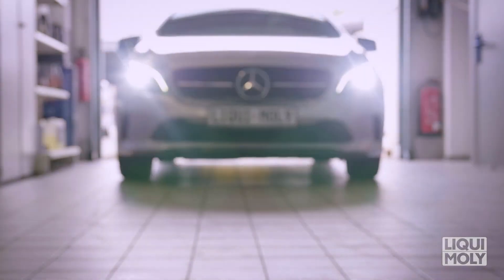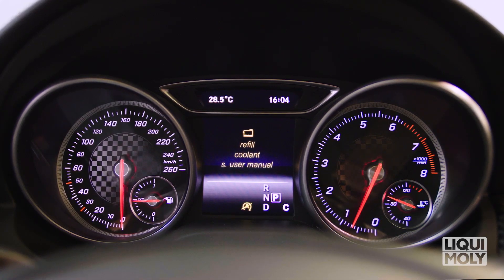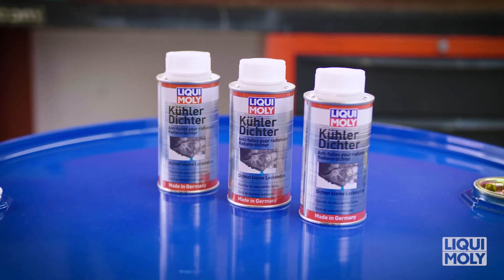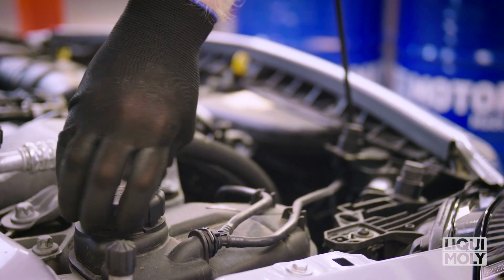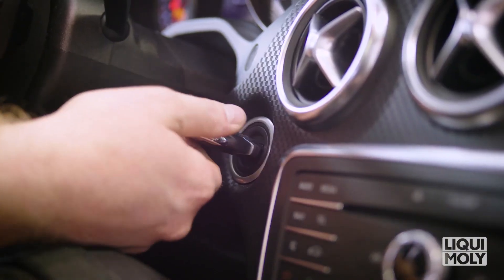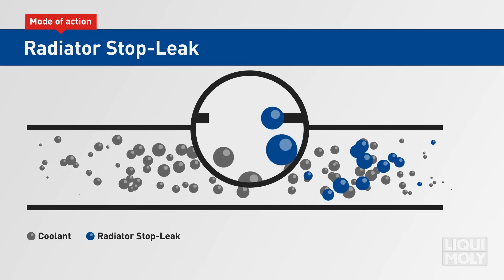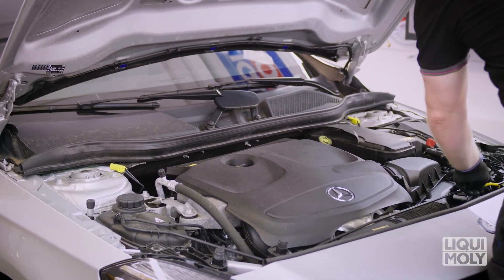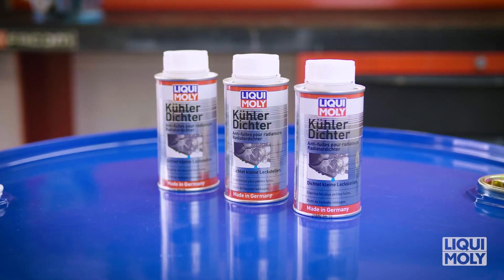Liqui Moly Radiator Stop Leak 150ML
It’s hard to locate small leaks caused by stone chipping, porous soldered connections or hairline cracks in the cooling system on water-cooled engines – the only clue is in the reduced coolant level. This dispersion completely seals this type of leaks immediately and safeguards the combustion chamber against damage caused by coolant ingress. Compatible with all conventional coolant additives and antifreezes. Can also be used preventively.
For all coolant and heating systems with and without water filters (with the exception of “low conductivity” coolants). Also for aluminum and plastic radiators. 150 ml is sufficient for up to 7 l of coolant.

Retail Address 🏫
10 Kaki Bukit Road 2
#01-02
First East Centre
Singapore 417868

⌚️Opening Hours :
Mon to Fri : 8am to 5.45pm
Sat : 8am - 2.45pm
Sun and PH : Closed

Nam Yong Industrades